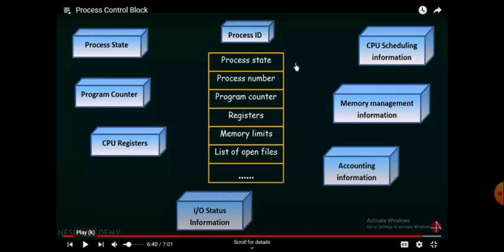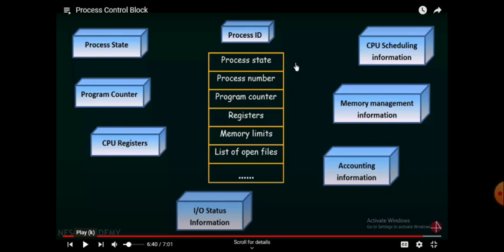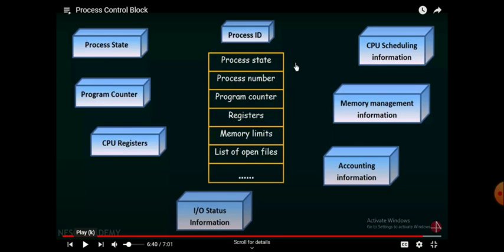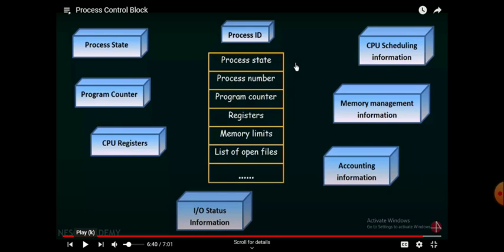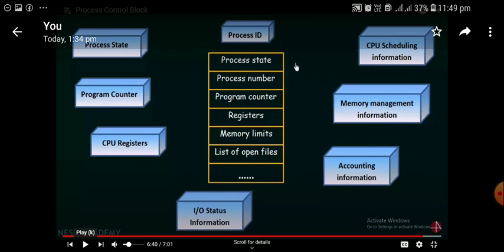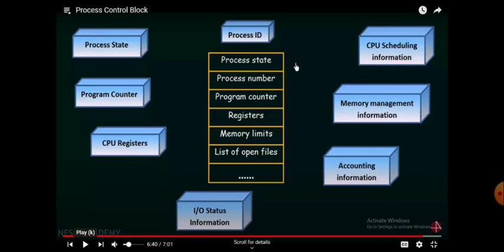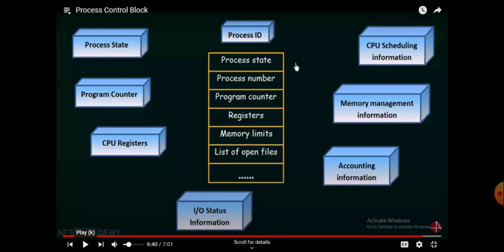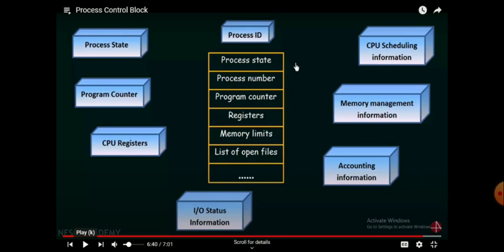U2.4 Process Control Block